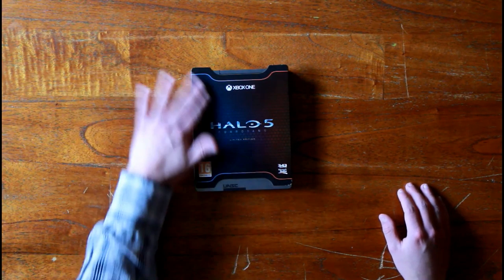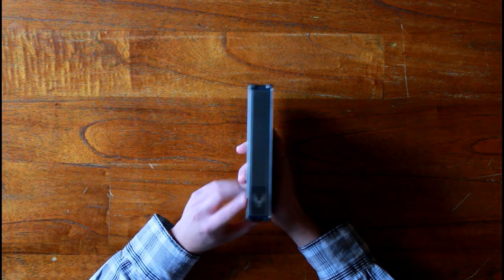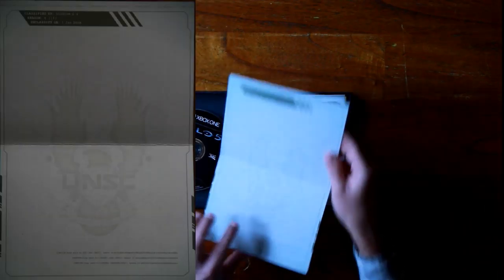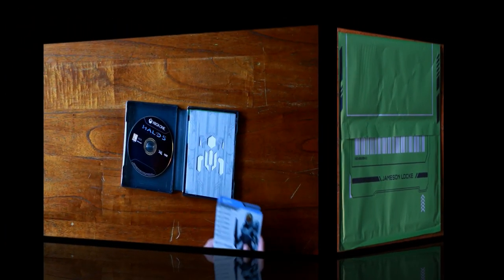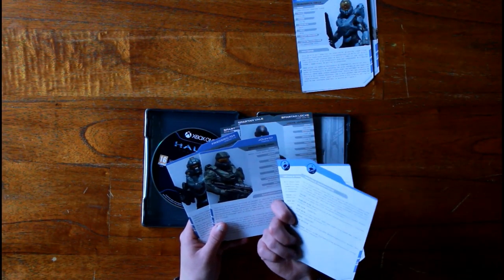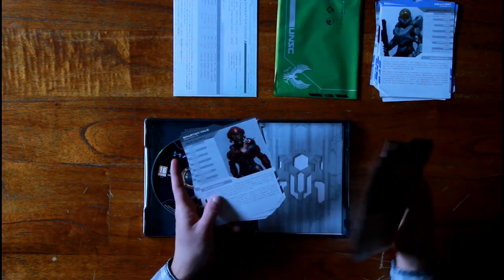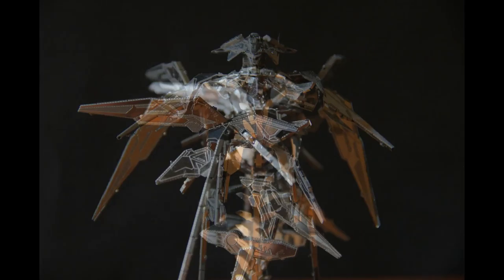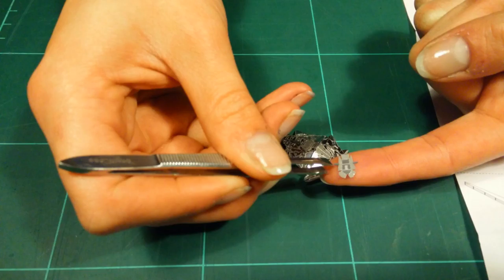halo 5 guadrians limited edition (older game unboxing)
It has been quite a while since I uploaded something :0 sorry about that but I have been quite busy.